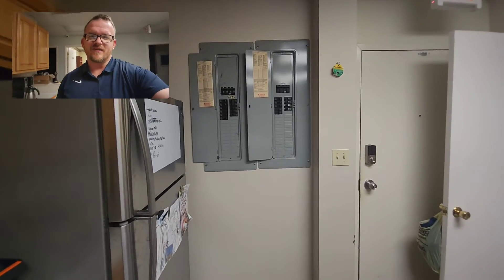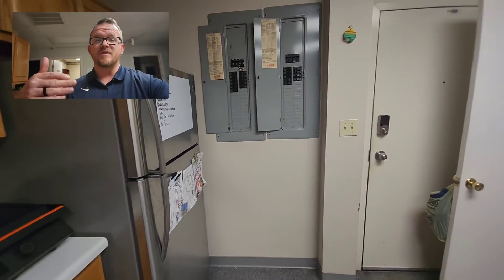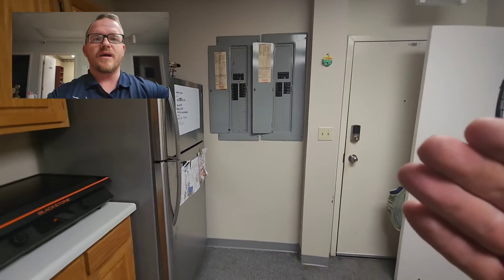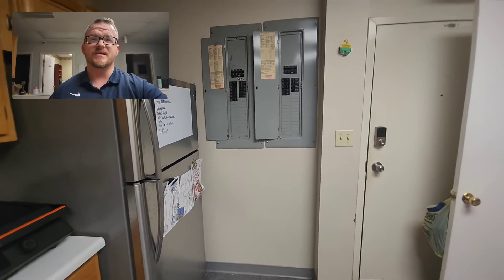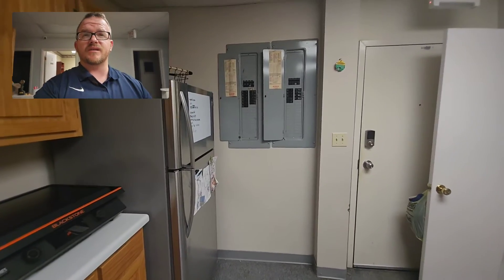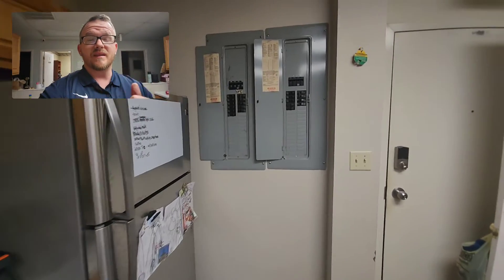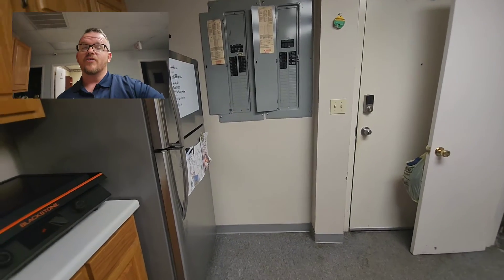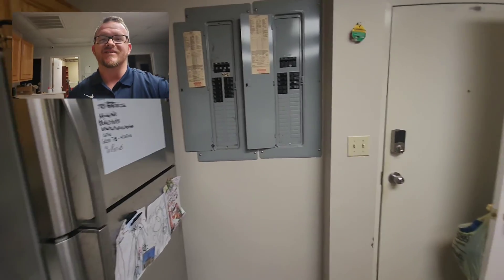230.71 / 230.72 . Maximum number of and Grouping of the disconnects